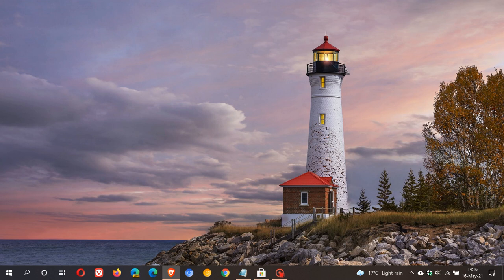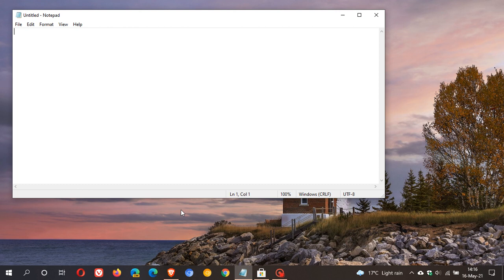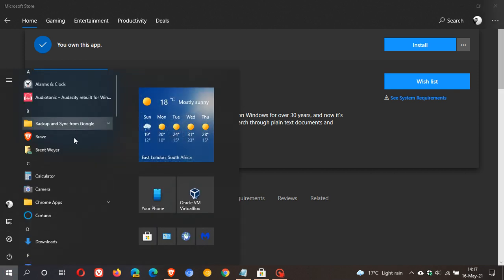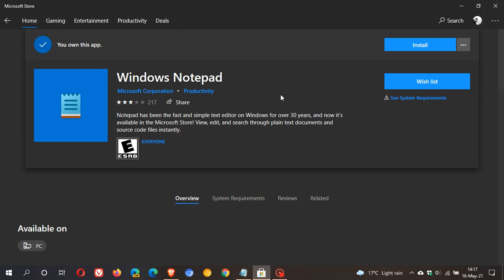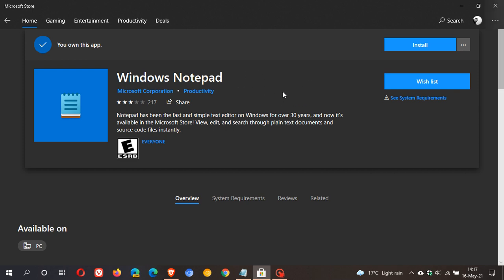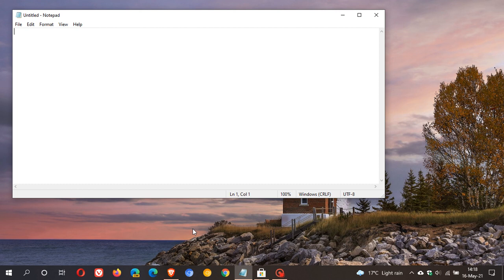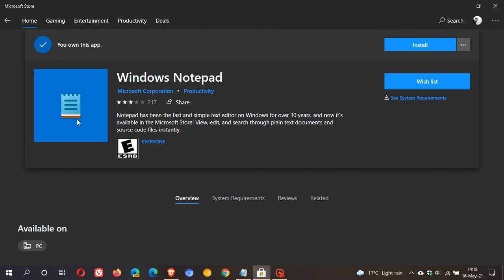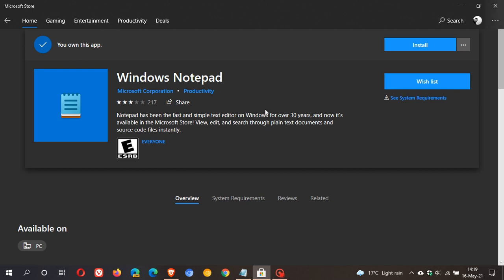Notepad will get updates more frequently with Windows 21H2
Notepad will have a new alert box that will remind you when a new version is available via the Microsoft Store.